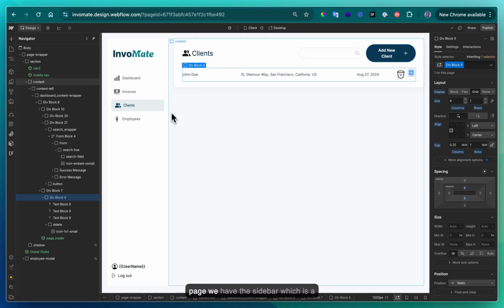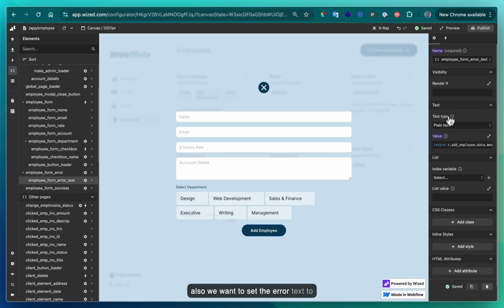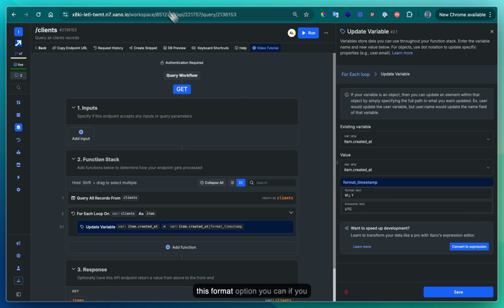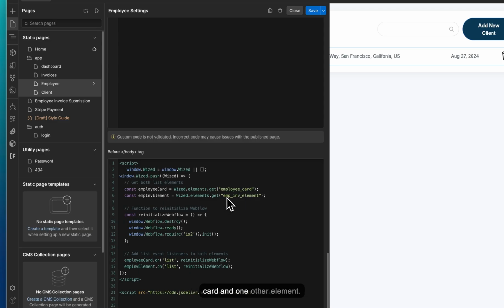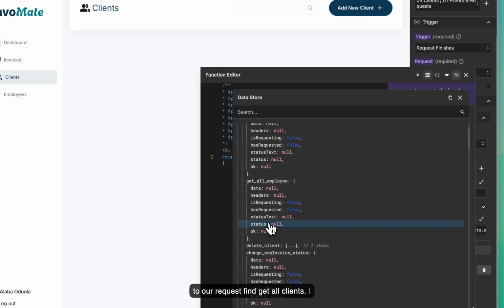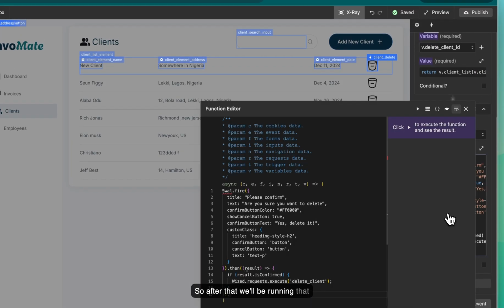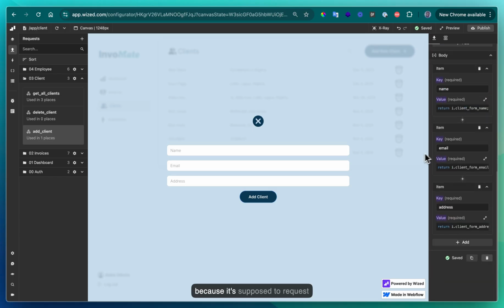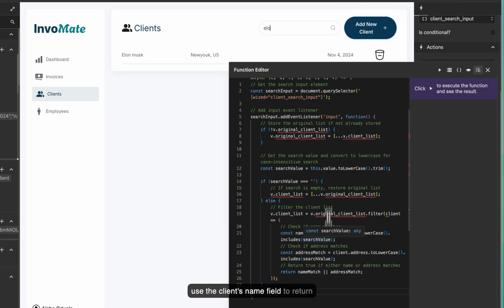Episode 3: Client Management | A Finance Management App built with Webflow, Wized and Xano.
In this episode, we will be building all the functionalities to management  client like client creation, deletion, client search functionality and so on.

Chapters:
Webflow Build: 0:15
Error and Success banner for "add_employee" form from the previous chapter: 1:45
Backend Setup (Xano): 3:45
Formatting Timestamps to readable format: 4:40
Re-initialising webflow interactions: 6:19
Client List: 7:15
Deleting Client: 10:54
Adding Client: 13:21
Search Functionality 15:01
Outro: 16:10